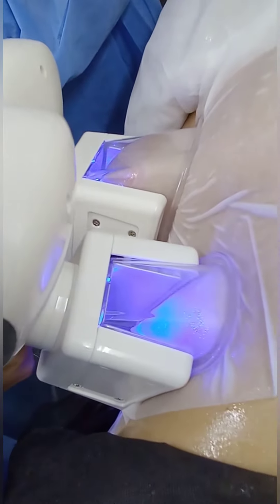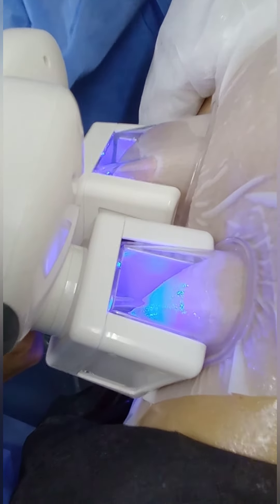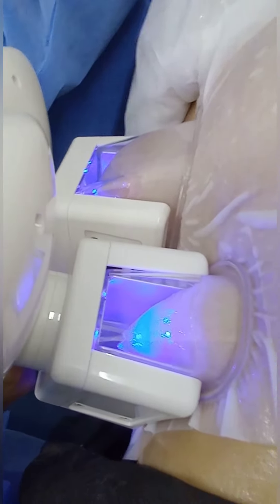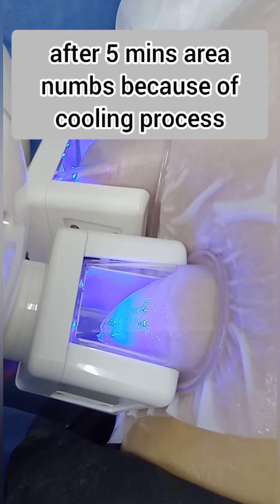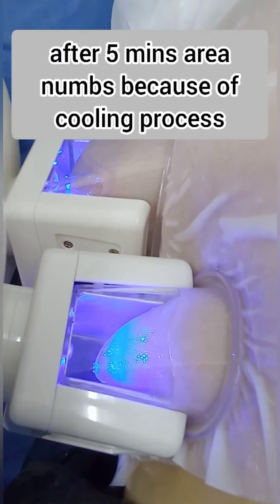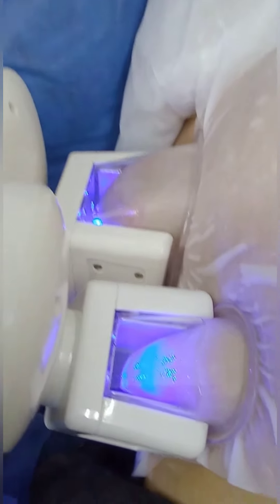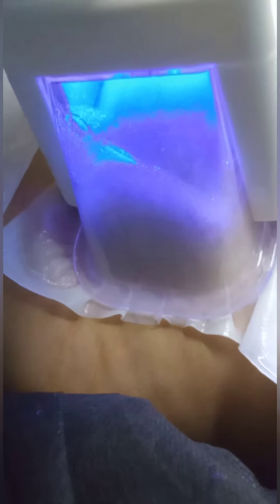cryolipolysis- non surgical fat reduction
Cryolipolysis, commonly referred to as fat freezing, is a nonsurgical fat reduction procedure that uses cold temperature to reduce fat deposits in certain areas of the body. The procedure is designed to reduce localized fat deposits or bulges that do not respond to diet and exercise. It is not intended for people with obesity. The technique has been patented under the name CoolSculpting